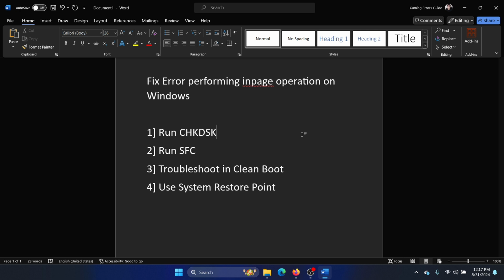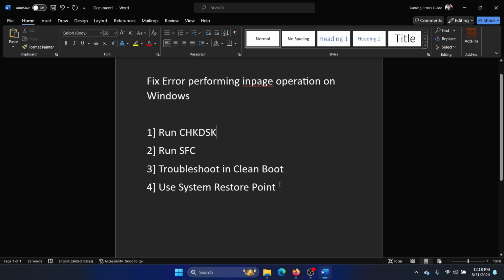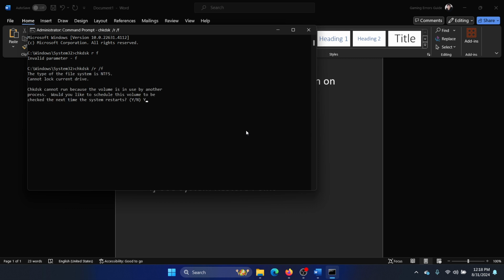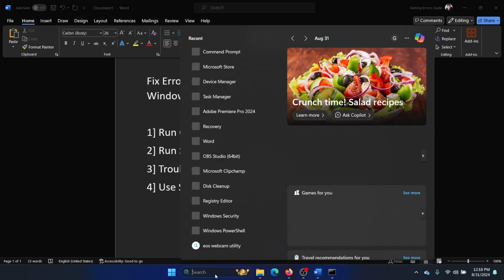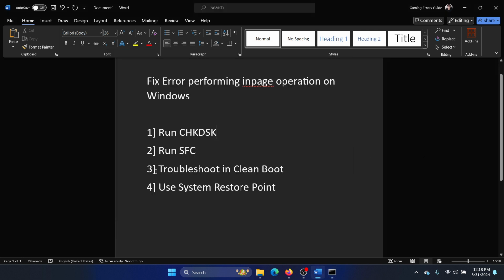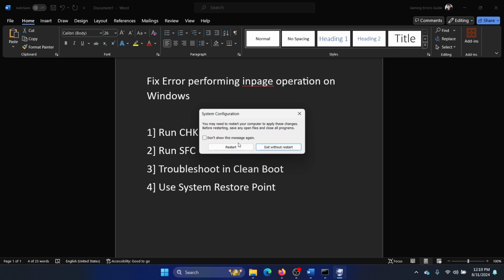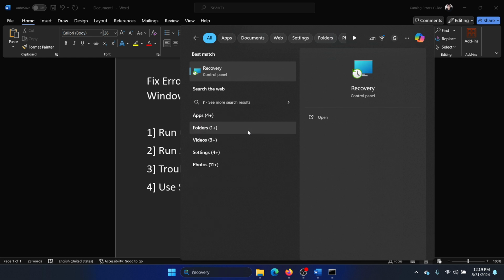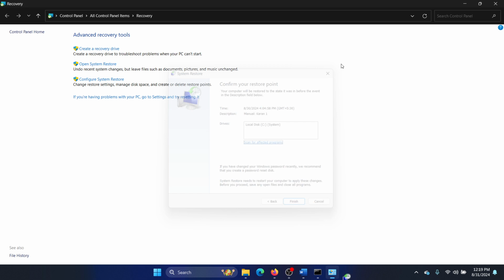How to Fix Error Performing Inpage Operation on Windows 11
Video Title: How to Fix Error Performing Inpage Operation on Windows 11

If you wish to  Error performing inpage operation on Windows, then please watch this video.